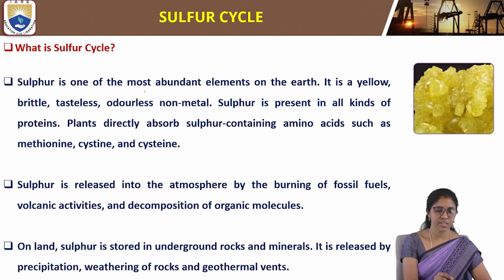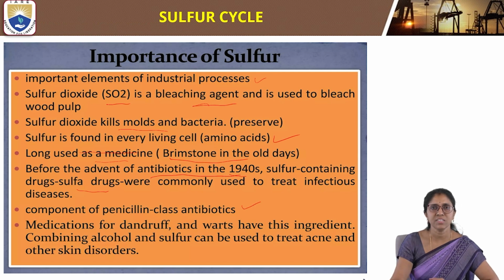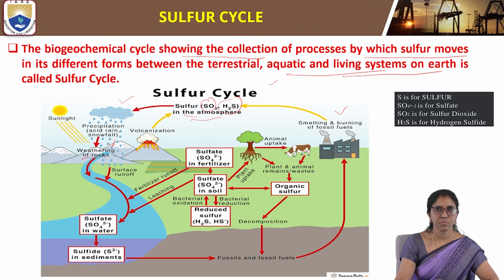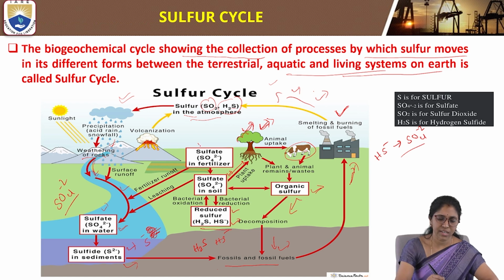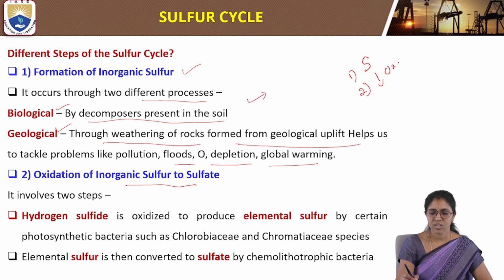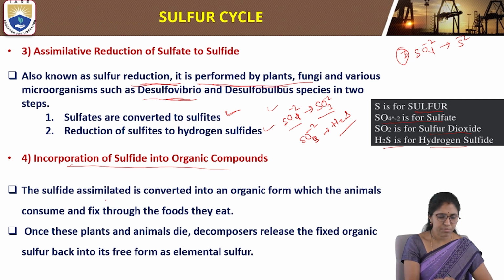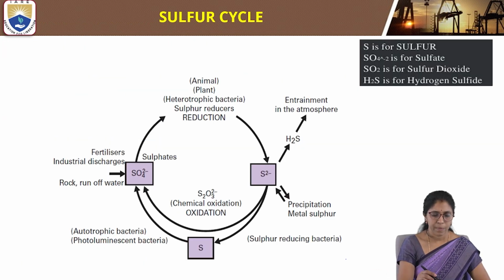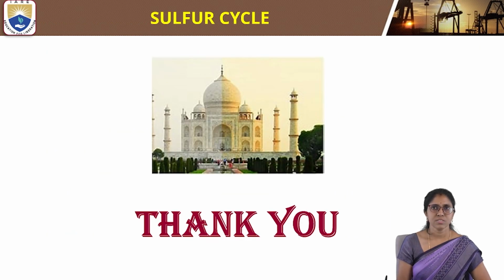Sulfur Cycle by Dr. P Soumya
Sulfur Cycle by Dr. P Soumya | IARE

Telangana, India.